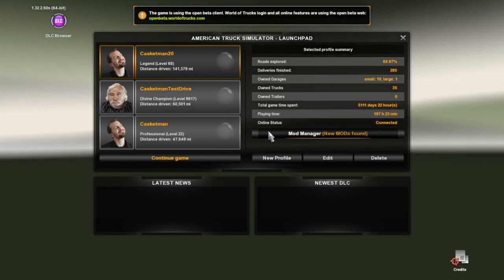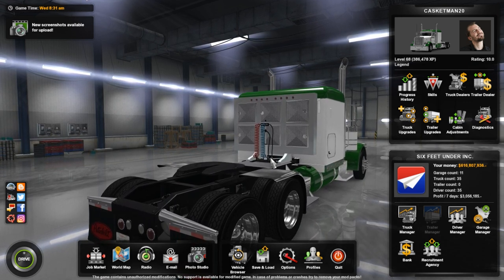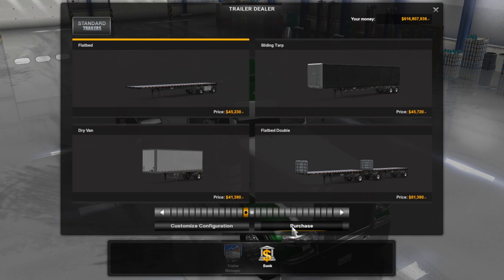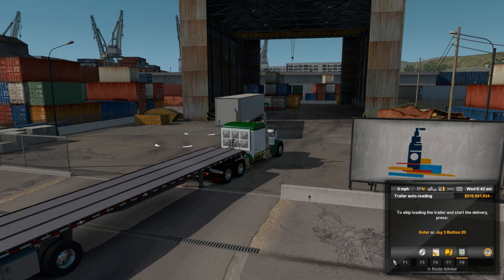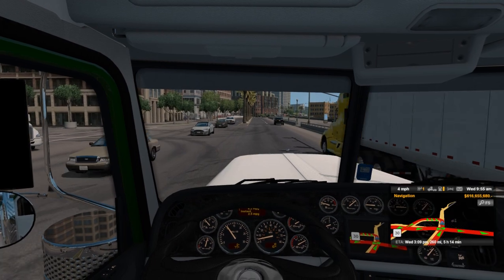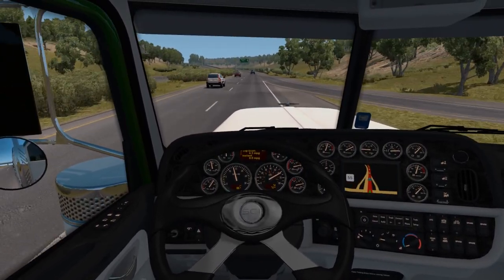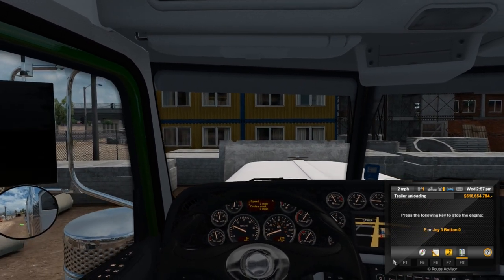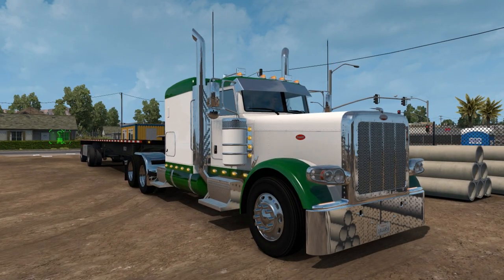American Truck Simulator / Update - 1.32 Beta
1.32 beta is finally here and I take a look at buying a trailer and then I roll out with a load to Reno.

PC specs:(with Amazon Associates Links)

Intel i7 8700k
Corsair Hydro Series H110 CPU water cooler
ASUS ROG Maximus X Hero Motherboard
EVGA 1000w Supernova power supply
2 - Samsung 850 EVO 500GB SSD
EVGA GeForce GTX 980 Ti Hybrid
CORSAIR Vengeance LED 32GB (4x8gb) DDR4 3000 SDRAM
WD Black 1TB HDD
WD Black 5TB HDD
Corsair Carbide Series Air 540 Case
ASUS ROG PG278Q Swift Nvidia G-Sync Gaming Monitor
Logitech G29 Racing Wheel
Logitech G Driving Shifter
Blue Yeti Microphone
Elgato Steam Deck
Logitech G Saitek Farm Sim Side Panel
TrackIR 5 Head Tracking and Track Clip Pro